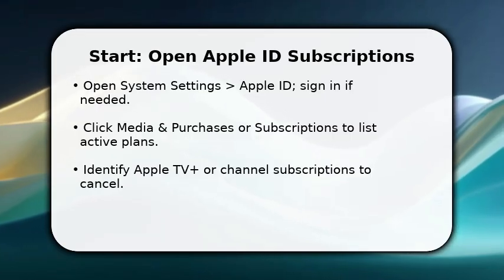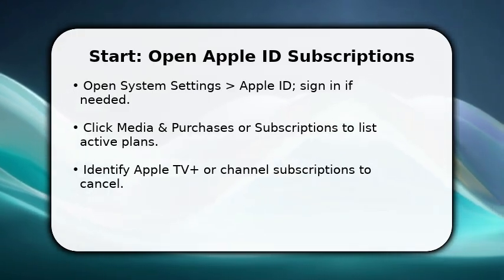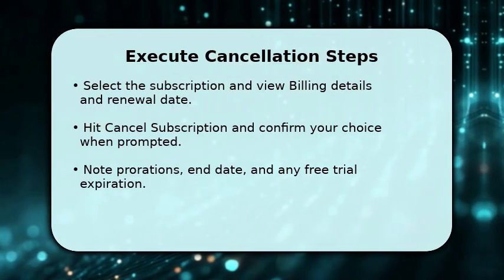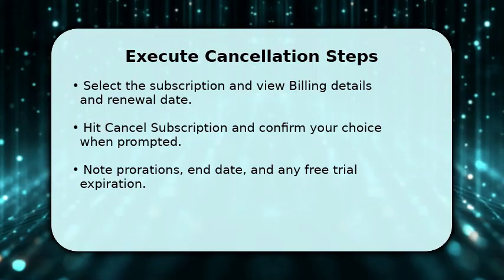How to Unsubscribe Apple Tv on Mac - Full Guide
Discover the step-by-step process to unsubscribe from Apple TV on your Mac. This comprehensive guide covers all necessary actions, ensuring a smooth and hassle-free experience for users looking to manage their subscriptions effectively.